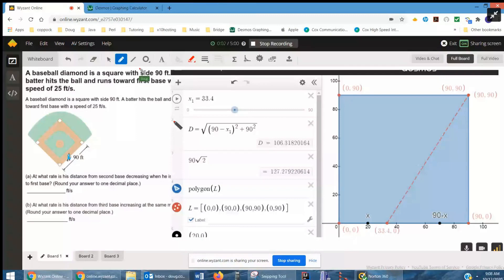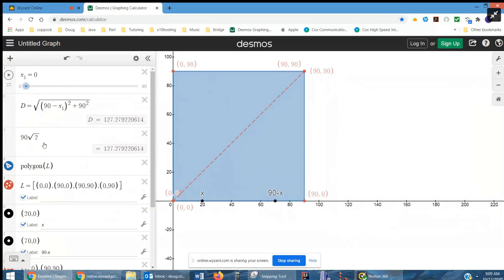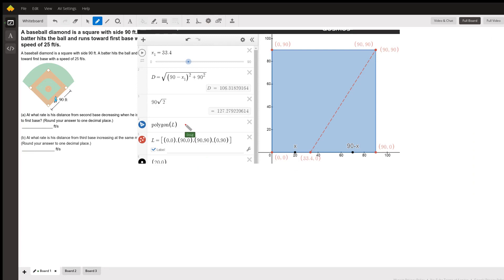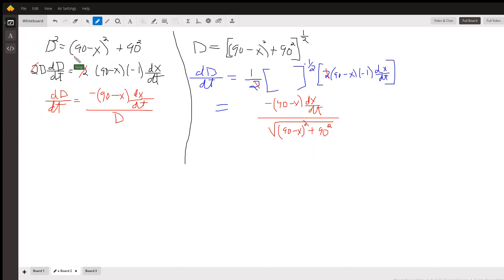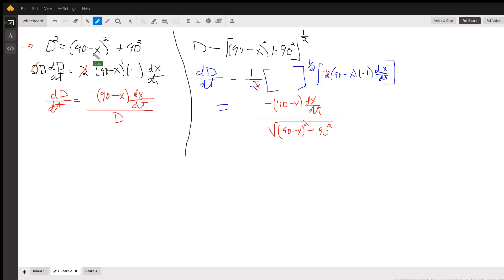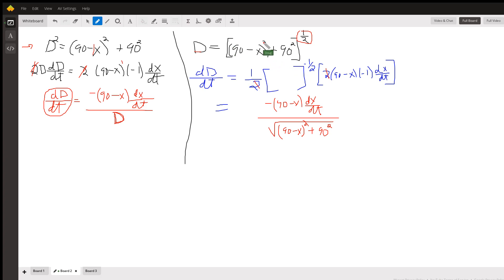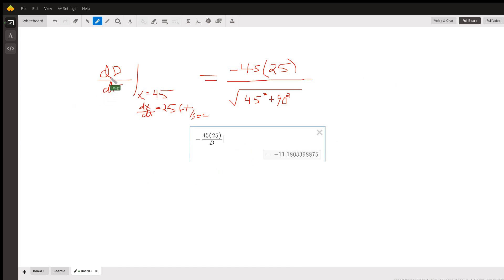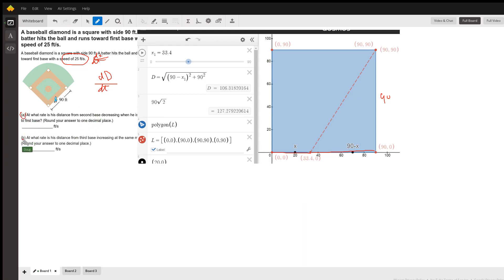Find rate at which distance between runner and 2nd base is changing.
Question: A baseball diamond is a square with side 90 ft. A batter hits the ball and runs toward first base with a speed of 25 ft/s.
A baseball diamond is a square with side 90 ft. A batter hits the ball and runs toward first base with a speed of 25 ft/s.(a) At what rate is his distance from second base decreasing when he is halfway to first base? (Round your answer to one decimal place.) _______________ ft/s(b) At what rate is his distance from third base increasing at the same moment? (Round your answer to one decimal place.) ________________ ft/s

Answered By:

Doug C.